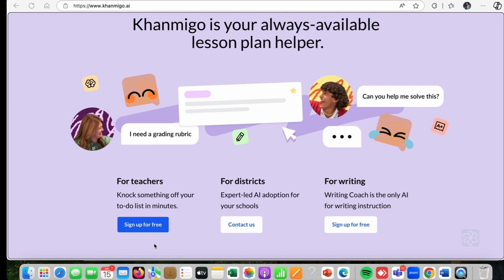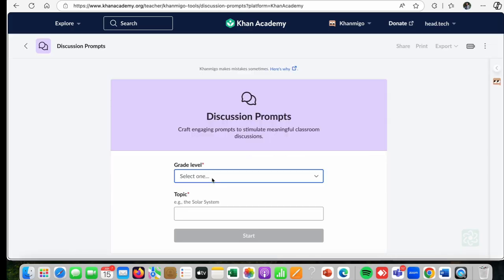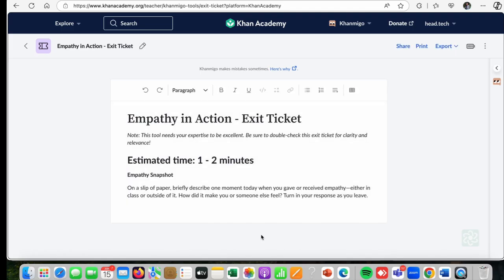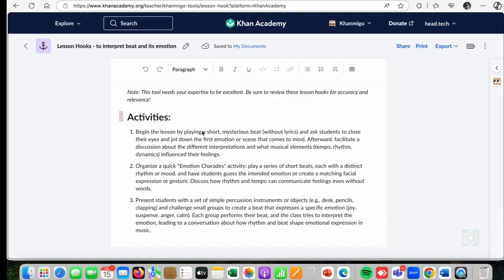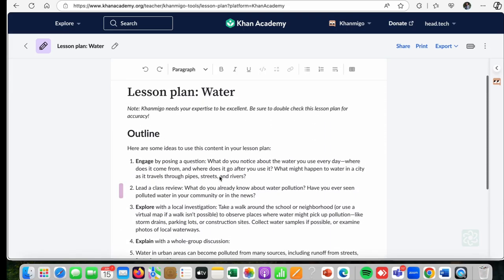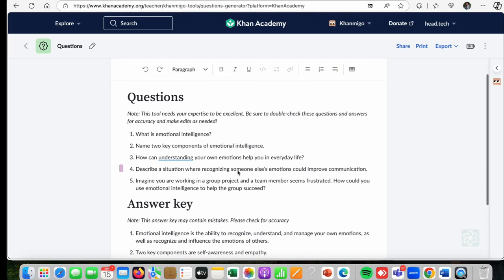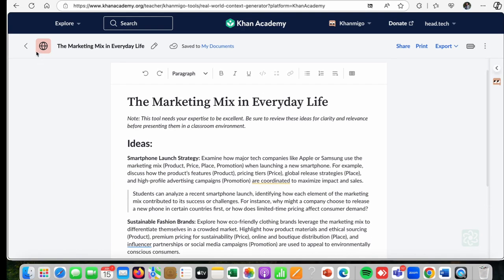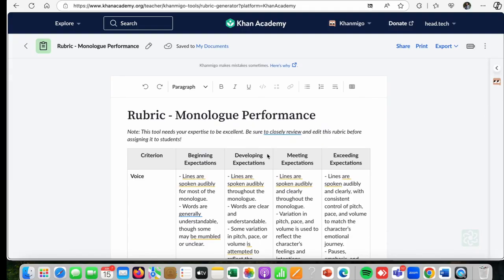11 Khanmigo Tools Every Teacher Should Know | TechElevate Episode 1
🚀 In this video, I walk you through 11 powerful AI tools inside Khanmigo — built just for teachers!
From lesson planning and rubrics to report comments and real-world hooks, see how Khanmigo can save you hours every week.

📌 Perfect for: Teachers, EdTech Coaches, School Leaders
🎯 Includes: Subject-wise examples, best use cases, and time-saving tips